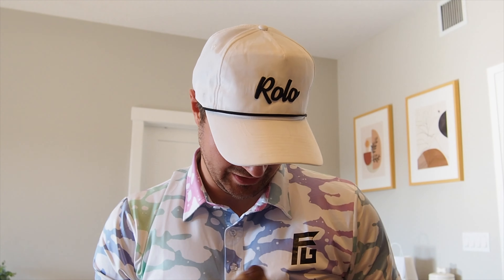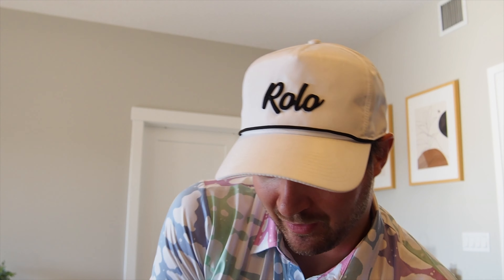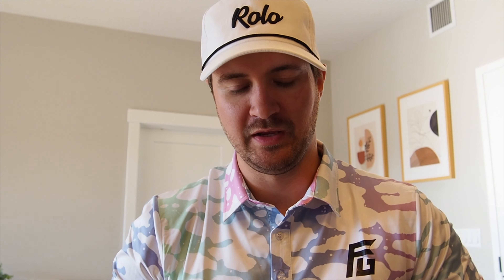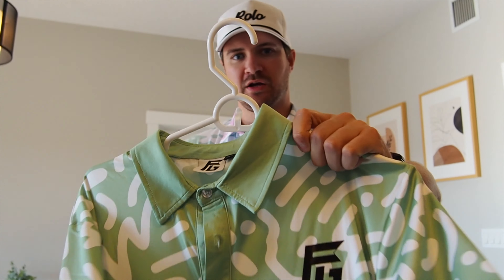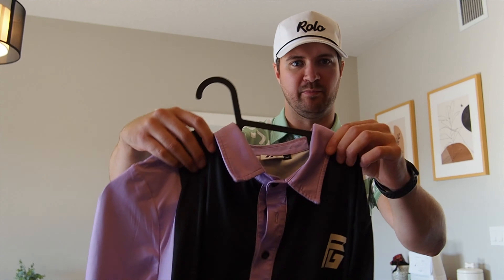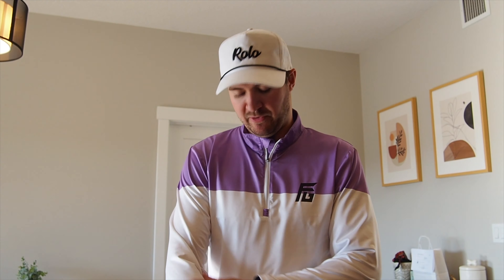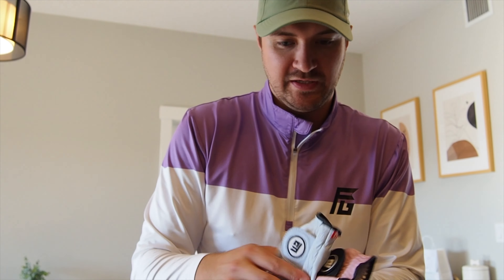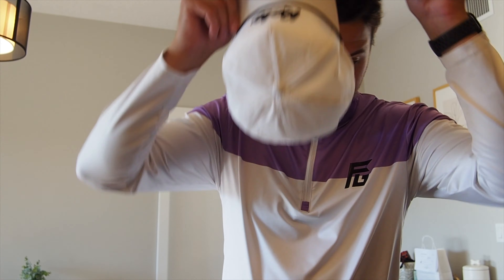Flyte Golf Product Review Vlog Update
Great Canadian company making some zany apparel. Your grandfather would roll over in his grave if he saw these were allowed on the golf course. They're changing up the game for good and I'm on board with it.

If you like these videos please consider helping me keep this channel going!

Anything helps, even a couple bucks!

If you're from Canada we some stuff we think you'd like ;) You can find those here: